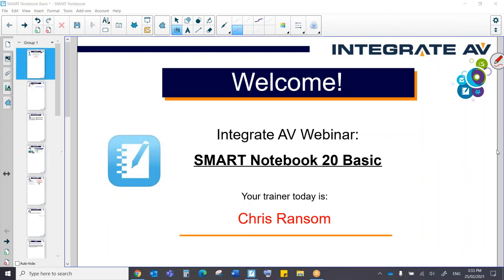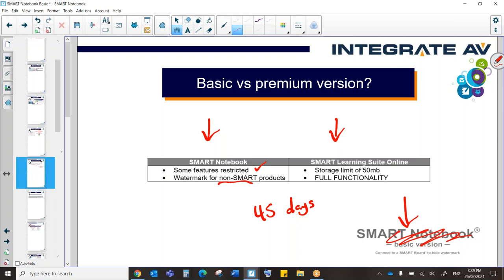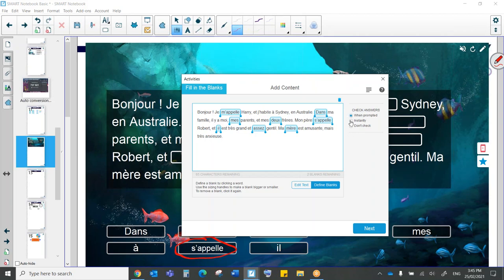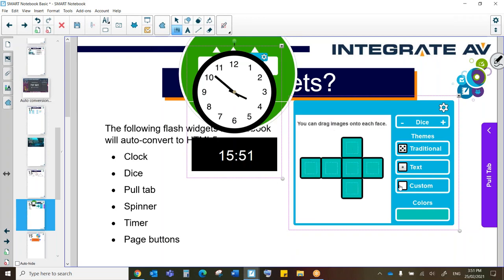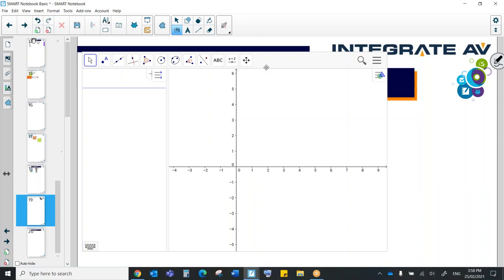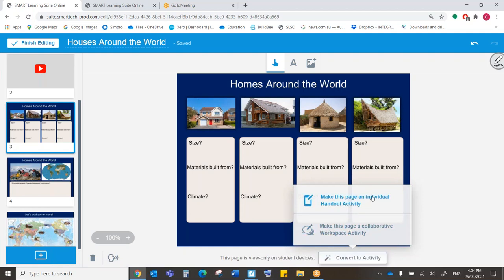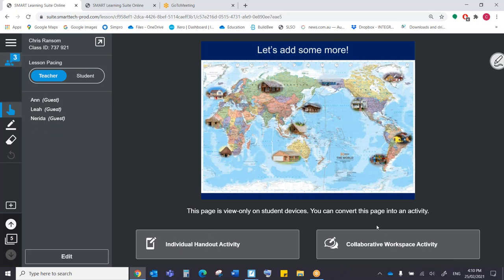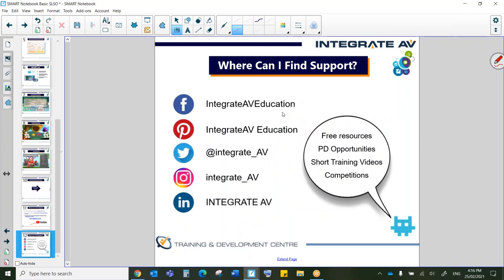Integrate AV Webinar PD | SMART Notebook Basic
Learn all about SMART Notebook 20 Basic and SLS online and how simple it is to connect to your students and engage them in collaborative activities.

SMART Learning Suite - Transform static content into interactive experiences with the world’s best lesson delivery, assessment, collaborative workspace and game-based learning software suite. Create and deliver hands-on, collaborative learning experiences with the SMART Learning Suite.